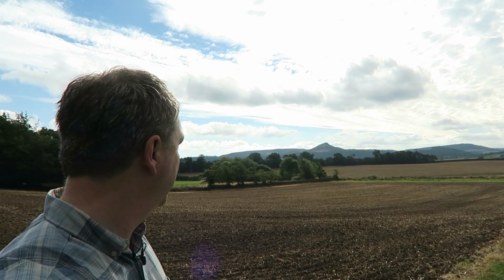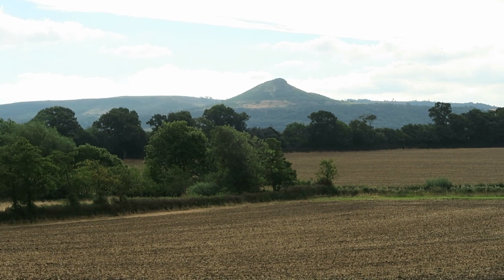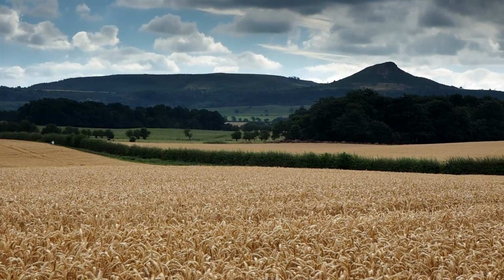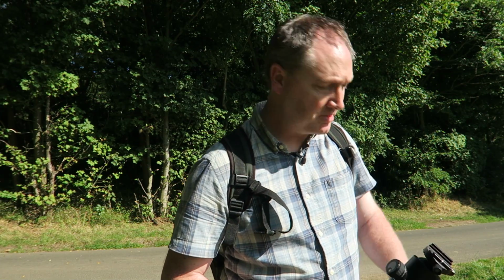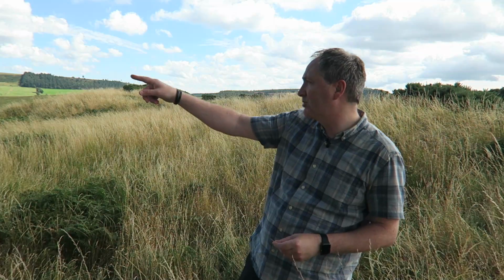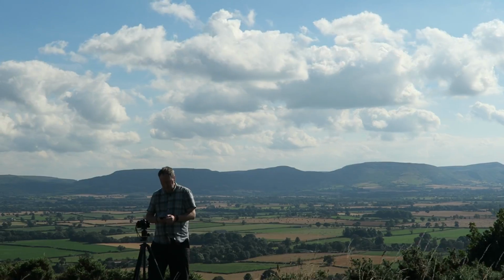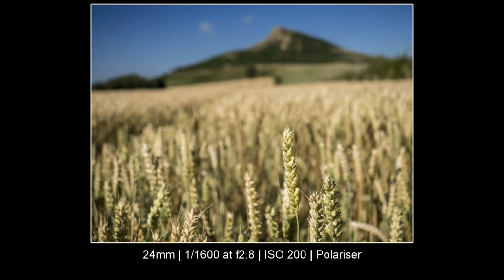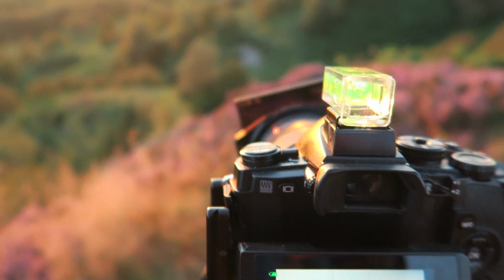Landscape Photography | Roseberry Topping | Yorkshire Moors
The start of a new project photographing this famous North Yorkshire landmark. The sun's out, it's peak summer, but will I get my planned shot at the end of the day?

My camera gear:

Olympus OM-D E-M1
Olympus OM-D E-P5
Olympus 12-40mm PRO
Panasonic 35-100mm

Canon G7X
iPhone 6s